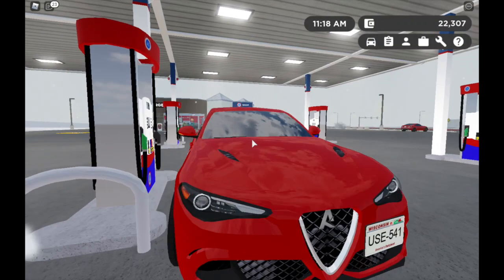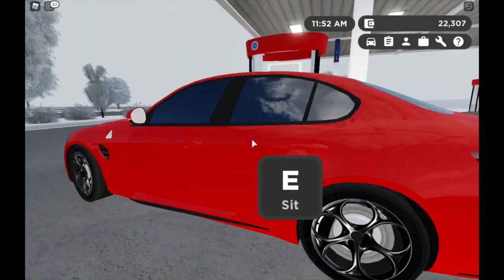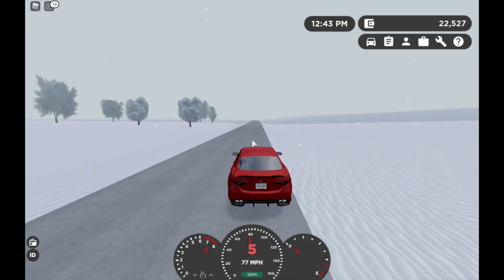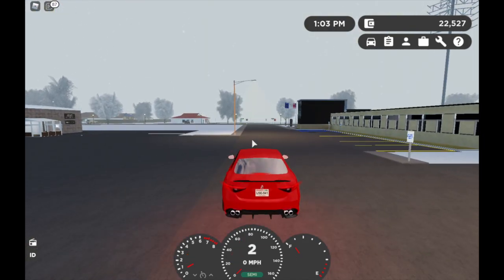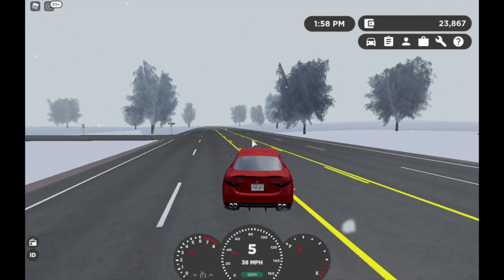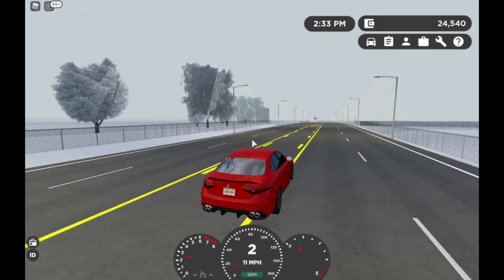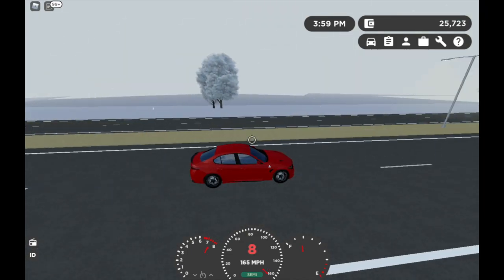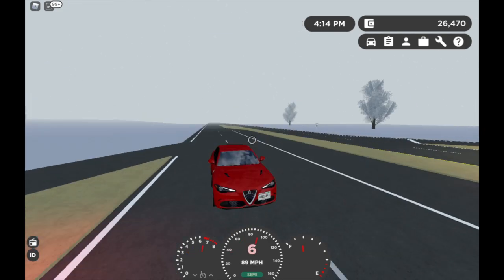Alfa Romeo Giulia Quadrifoglio review - One of the best cars I have ever driven in Greenville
This is one of the best cars that I have ever driven in Greenville. In this video I review the Alfa Romeo Giulia Quadrifoglio.